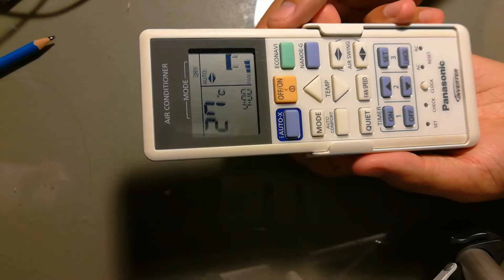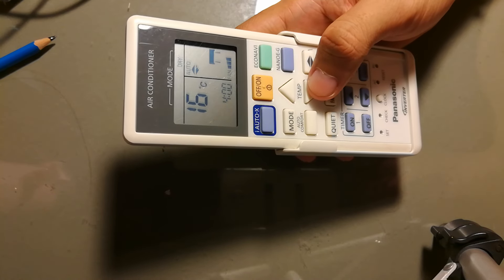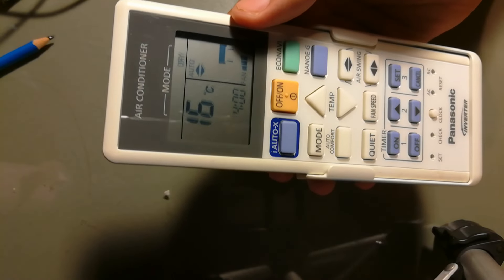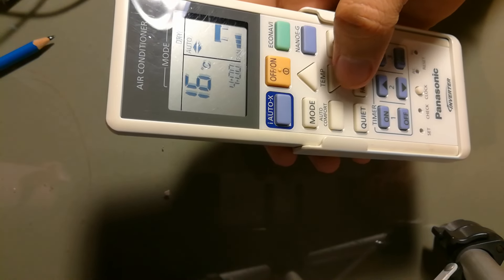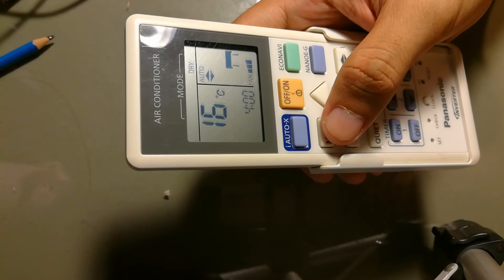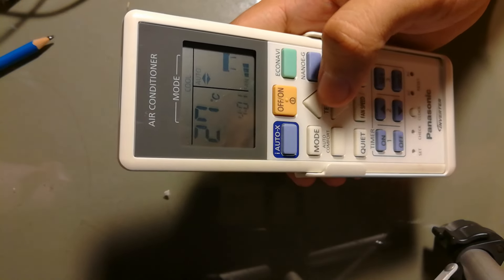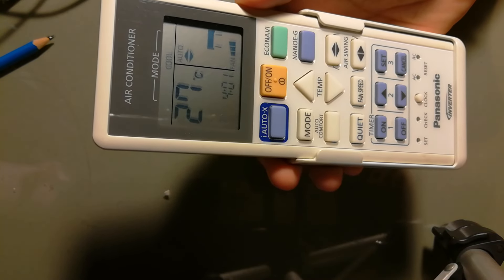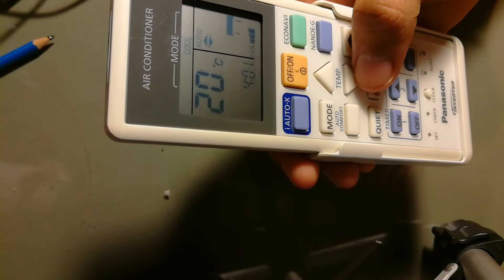How to Check Remote Controller When the Air Conditioner Does Not Cool Panasonic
What are you going to do when your air conditioner dose not produce cool air as normal? I think you will call to service man to come and check.

This will cost you money. right? Anyway before you call to service please follow these instruction first. Maybe there are some error because of you set the wrong mode of the ac and it will not cool as normal. Even it still in a good conditioner but if you set wrong mode this ductless air conditioner can not produce cool air. It will follow the instruction by remote. Like fan mode only, auto mode, dry mode or somethings. Those are the mode that effect to the cooling temperature produce by ac. As my suggestion if you use cooling only ductless air conditioner please making sure that your remote are set in cooling mode. It is very easy just look at the top text on the screen of the remote it will tell you which mode you are.

In this video I am going to show you how to check remote controller when the air conditioner does not cool. Panasonic remote control. check the mode of the AC correct or not? Follow those step you can solve your problem by your self. I hope you can learn from our video.

How to set time on Panasonic Remote Control Air Conditioner